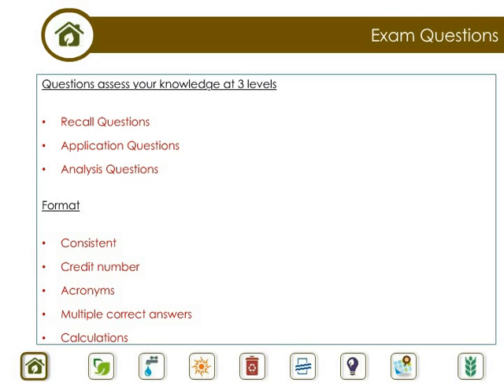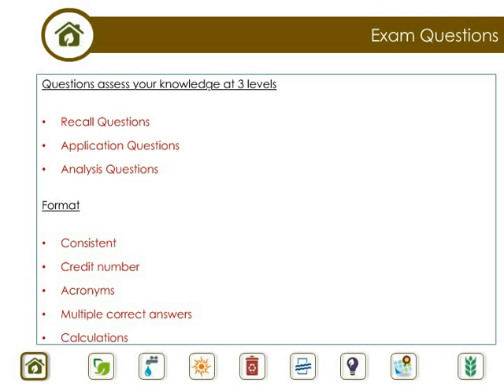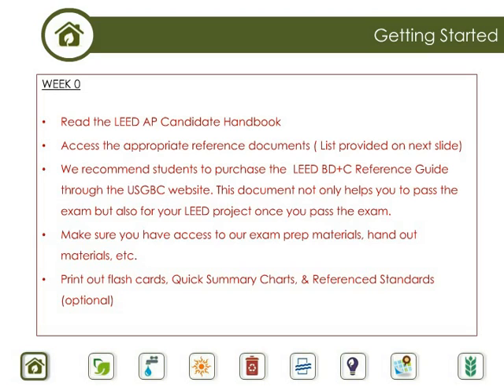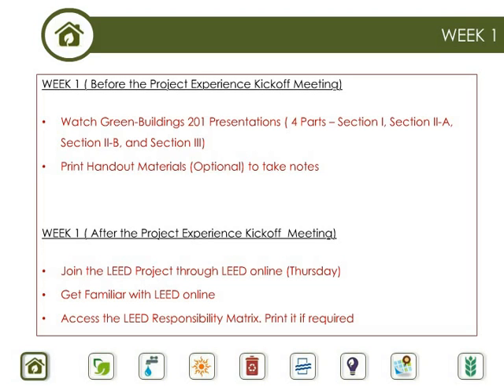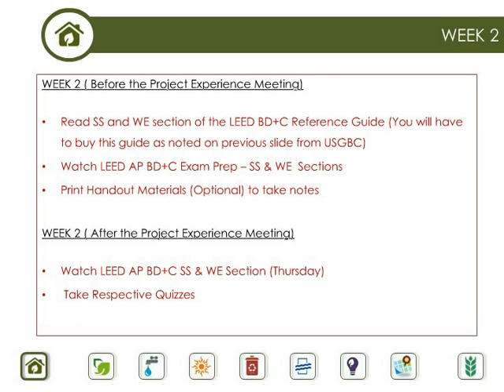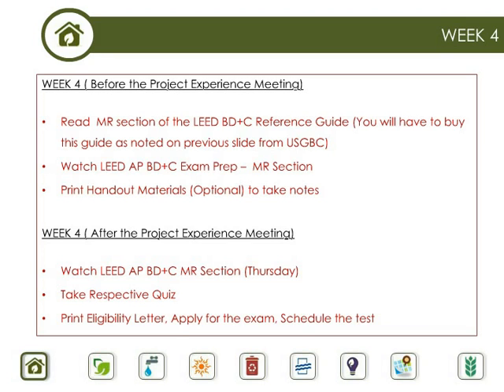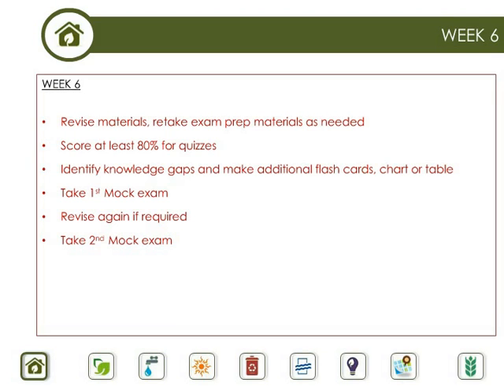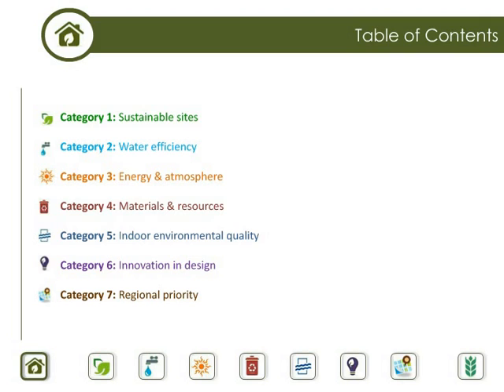Road Map for LEED BD+C Exam Prep as part of our LEED Project Experience Program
Our LEED Project Experience program (Approved by AIA for  CE)  is a great way to get the hands-on experience required to understand the LEED process and to earn LEED Exam eligibility. We have strategically designed our LEED Project Experience program to include LEED exam preparation sessions that enable students to grasp LEED credit intents, requirements, reference standards, calculations, strategies, challenges and processes through the background of a registered LEED project. Students may elect to work on either a BD+C, O+M or ID+C project to participate. In addition to the experience and exam prep, LEED professionals will also earn 15 CE hours towards GBCI and AIA credential maintenance